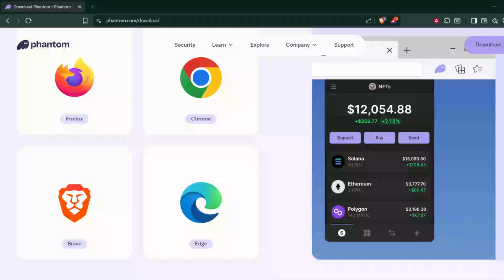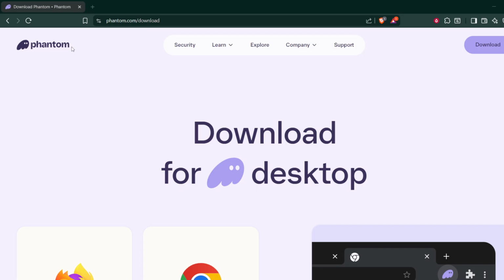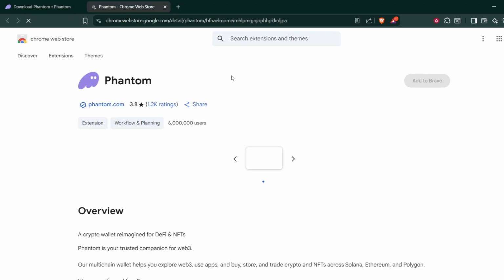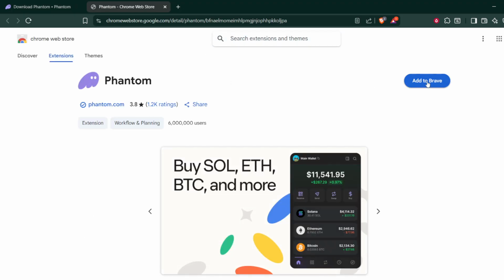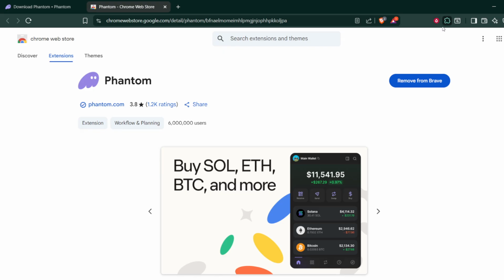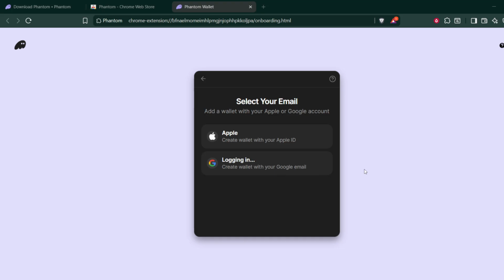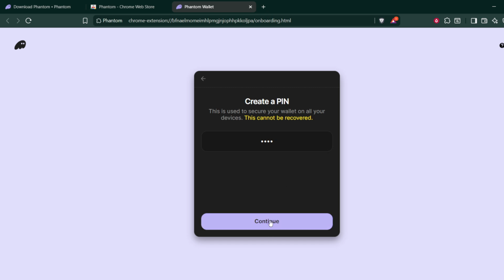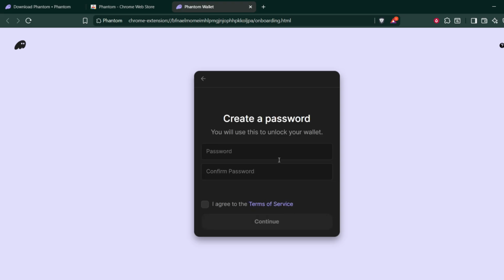How To Create A Phantom Wallet Account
Want to start exploring the Solana blockchain or use DeFi apps? In this video, I’ll show you exactly how to create a Phantom Wallet account step by step. Phantom is one of the most popular crypto wallets for Solana, NFTs, and decentralized apps (dApps).

✅ What you’ll learn in this video:

How to download and install Phantom Wallet (browser & mobile)

Setting up a new wallet and securing your recovery phrase

Sending and receiving Solana (SOL) and other tokens

Using Phantom Wallet for NFTs and DeFi apps